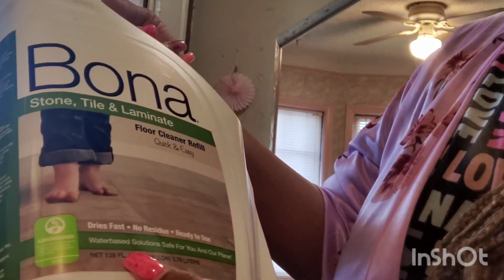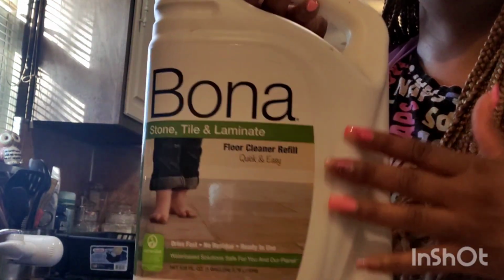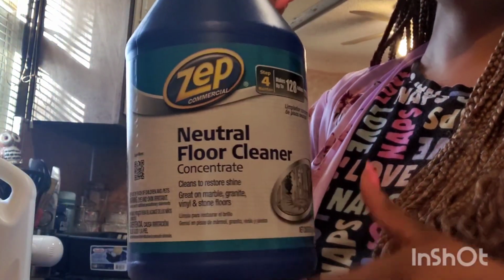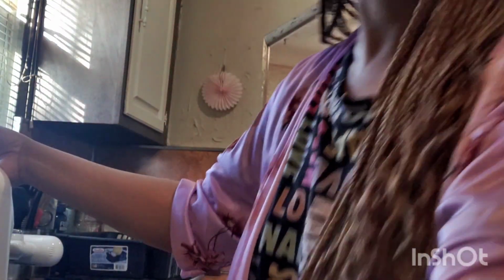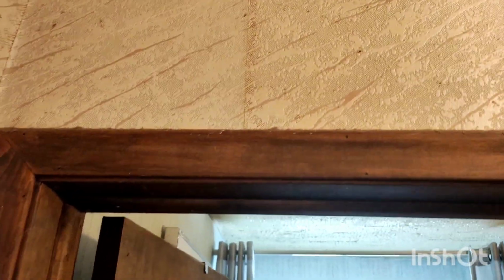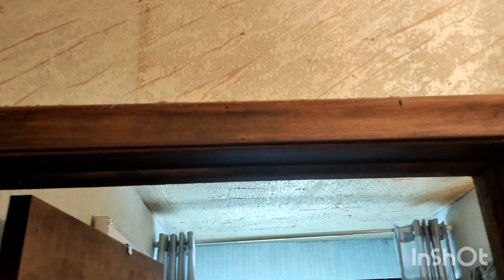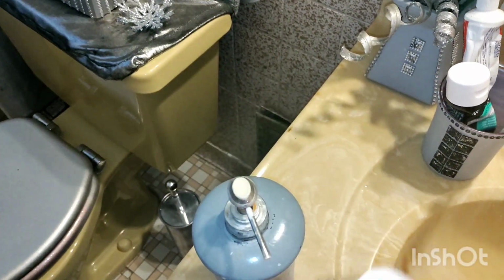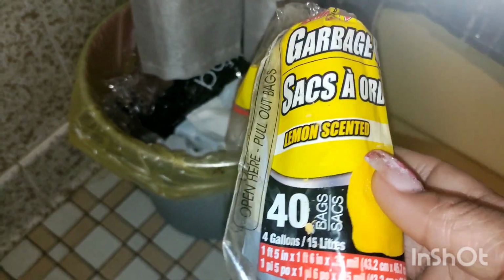5 A.M. SPRING CLEANING: Deep Cleaning with tips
LoveIs TheMain Key

$loveisthemainkey

Have a beautiful day and evening Kings and Queens.

Musician: LiQWYD
Musician: Jeff Kaale